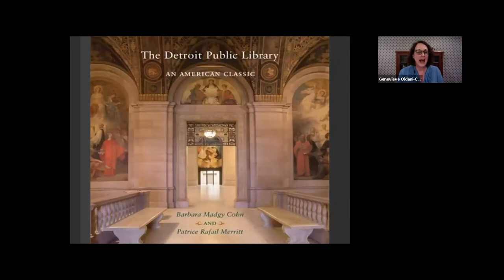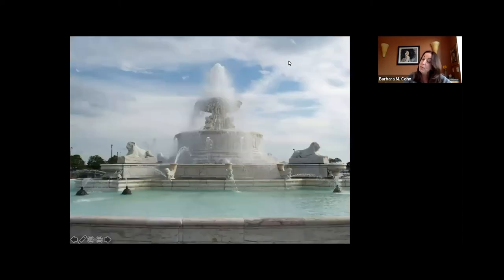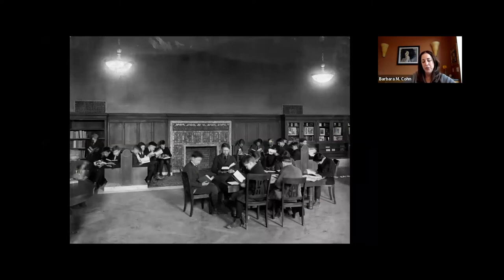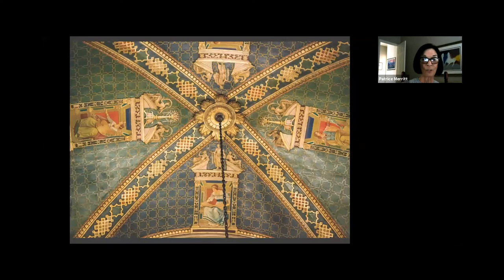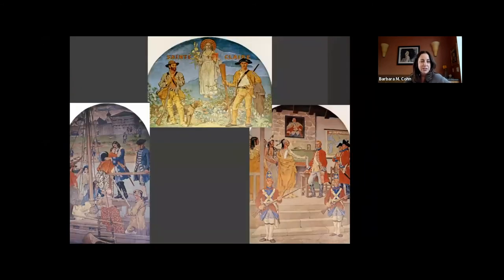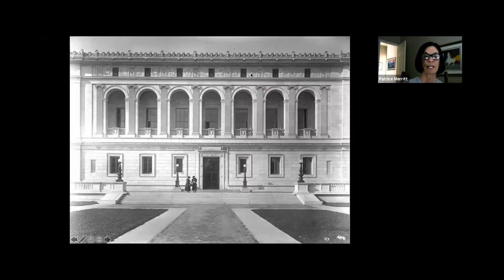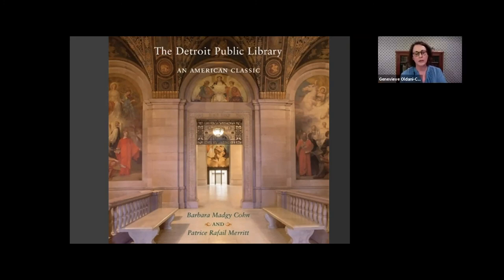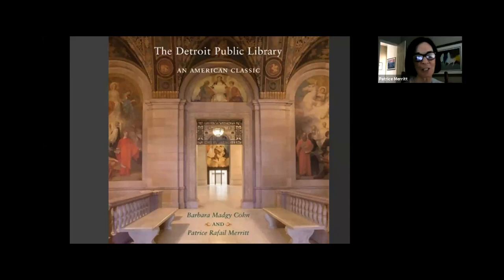Detroit Public Library: An American Classic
Celebrating 100 years on Woodward, the Detroit Public Library has ranked as one of the most beautiful buildings in Detroit—an important landmark as well as a significant monument serving generations of Detroit's community. Authors Barbara Cohn and Patrice Merritt will discuss the conception and highlight the art and architecture of the 1921 Main Library Building. This lecture unites the interests of history buffs, art enthusiasts, library lovers, and Detroit-area locals with a tribute to one of the city’s most impressive structures.

Barbara Madgy Cohn created the art and architecture tour of the Detroit Public Library in 2013.  She is the co-author (with Patrice Merritt) of the book “The Detroit Public Library:  An American Classic”.  Cohn is on the Board of Directors of the Albert Kahn Legacy Foundation, Vice-President of the Jewish Historical Society of Michigan, and active docent at the Detroit Institute of Arts. She is currently finishing a Masters in Museum Studies at John Hopkins University.

Patrice Rafail Merritt received her Masters Degree in Library Science from Simmons College in Boston, Massachusetts and has served as a librarian and library fundraiser for over 30 years.  During her tenure as Executive Director of the Detroit Public Library Friends Foundation, she supported and implemented the library tour program.  Now retired, she resides in Rancho Mirage, California where she continues to pursue her love of libraries serving as Chairman of the Board of the Rancho Mirage Library and Observatory Foundation.

This virtual program took place on Wednesday, April 21 at 7:00 p.m. This is a recording from that event.

The Detroit Public Library (DPL) is the largest public library system in the state of Michigan. The Main Library and its 21 neighborhood branches make it one of the most valuable and accessible public institutions in the state.  Stay up-to-date on information and events by visiting and following the library on Facebook, Twitter and Instagram.